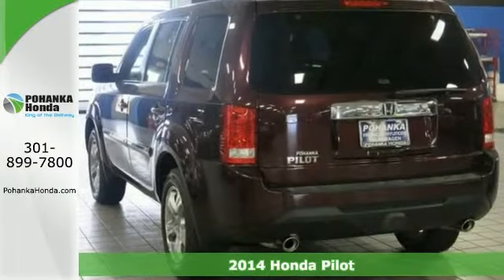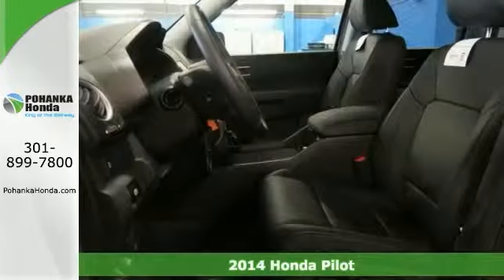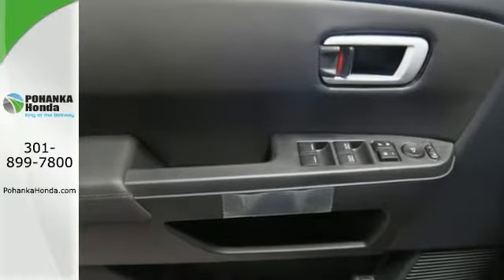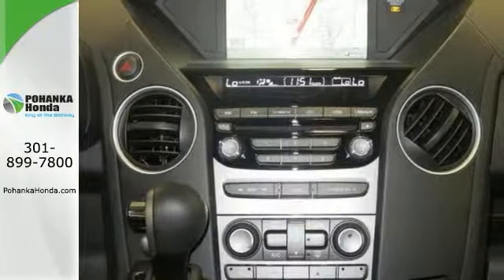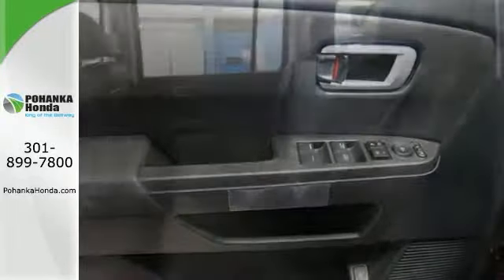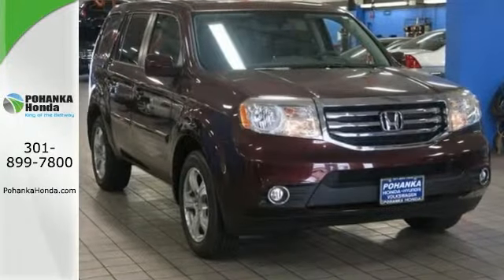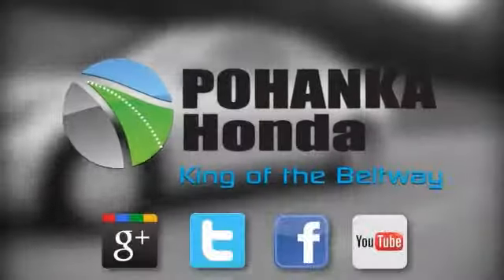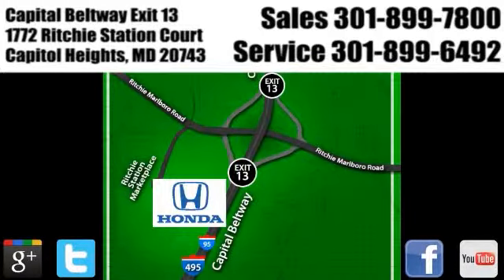2014 Honda Pilot Washington DC Honda Dealer, MD HEB023601 - SOLD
Year: 2014
Make: Honda
Model: Pilot
Trim: EX-L
Engine: 3.5L V6
Transmission: 5-Speed Automatic
Stock #: HEB023601
VIN: 5FNYF3H70EB023601
Nav! Hurry in! If you've been thirsting for just the right 2014 Honda Pilot, then stop your search right here. This is the ultimate SUV that is certain to fit your needs. What a perfect match! This terrific Honda Pilot is available at the just right price for the just right person - You! We make every effort to provide accurate information but please verify options and price with management before purchasing. All vehicles are subject to prior sale. All prices are special internet prices only. All financing is subject to approved credit. All prices exclude taxes, title, license, and dealer processing fee of $200.00. Published price subject to change without notice to correct errors or omissions or in the event of inventory fluctuations. All features not on all vehicles. Vehicles shown are for illustration purposes only. MPG is based on 2014 EPA mileage ratings. Use for comparison purposes only. Your mileage will vary depending on driving conditions, how you drive and maintain your vehicle, battery-pack and other factors.

Address:
1772 Ritchie Station Court Capitol Heights MD